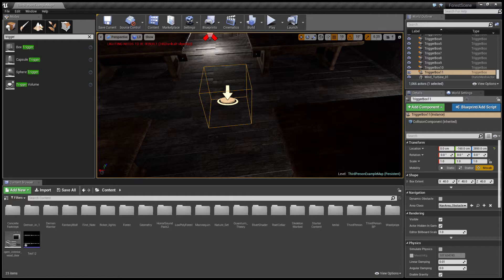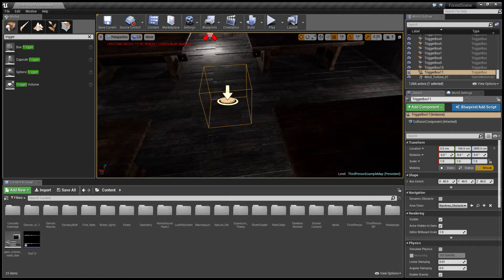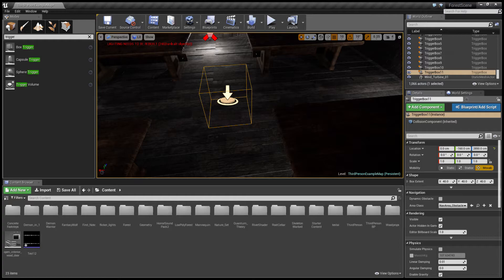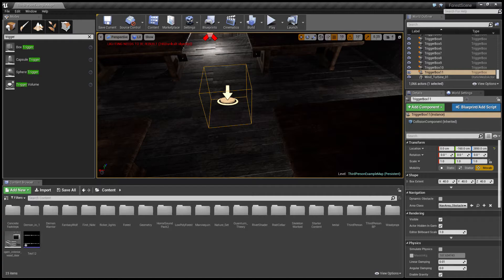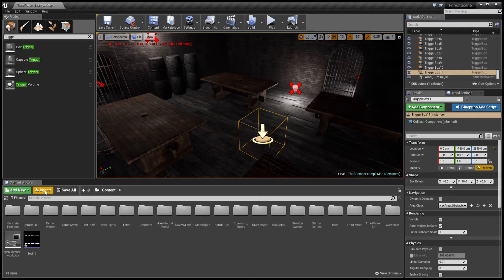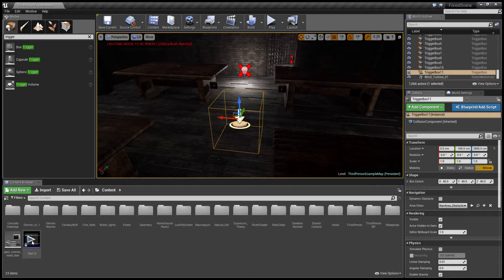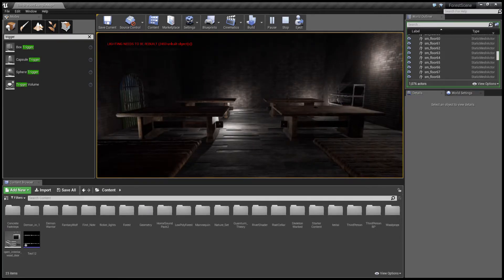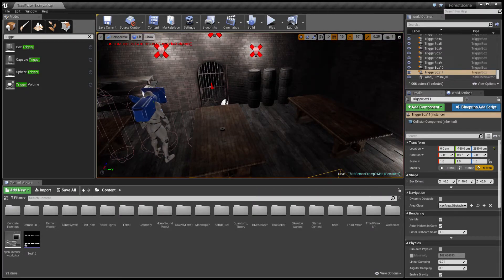How to import your own voice recordings in Unreal Engine 4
In this video I walk you through how to record and import your own voice into UE4 for any video game you are making. I Apologize i could not show you how to do it outside of unreal.